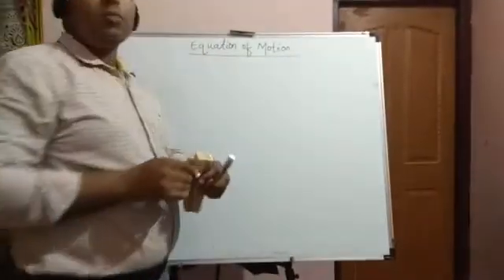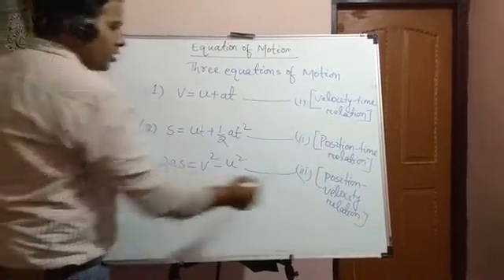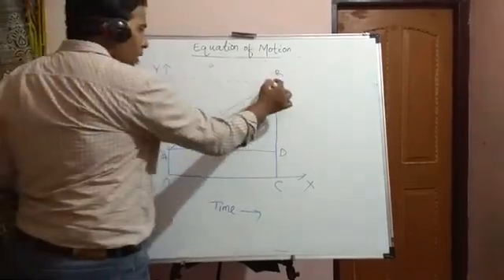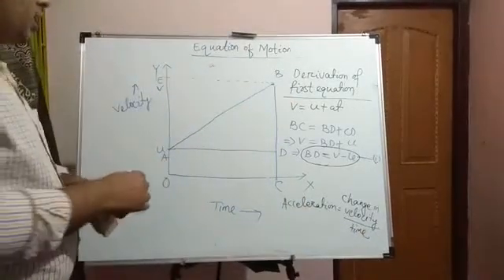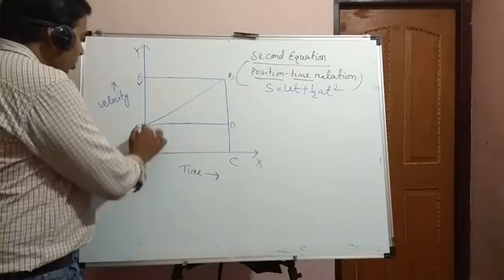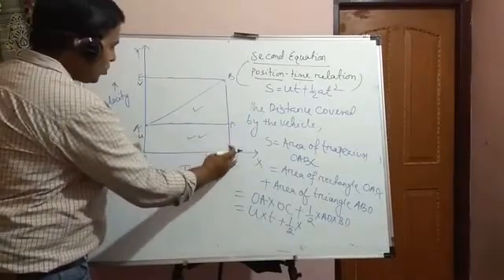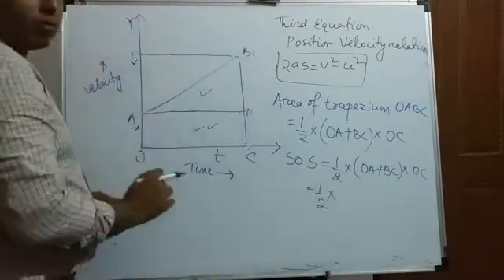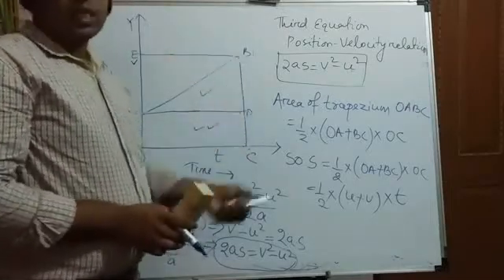Equation of motion-IX